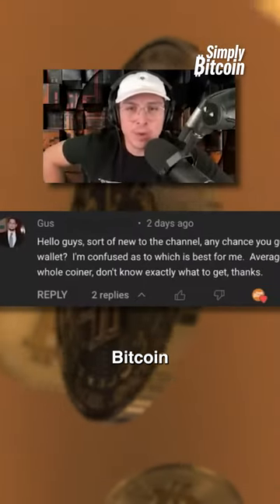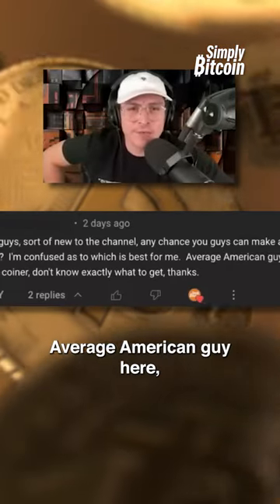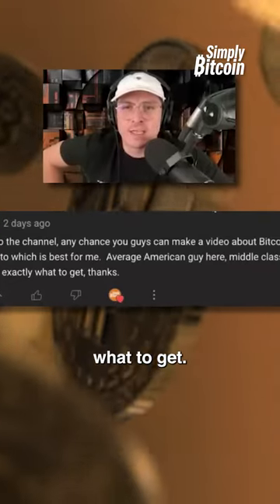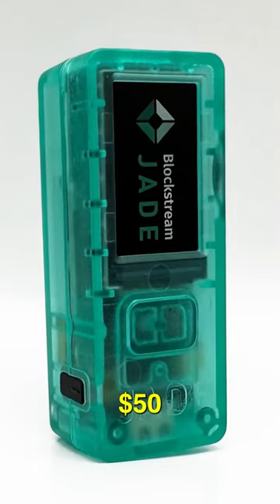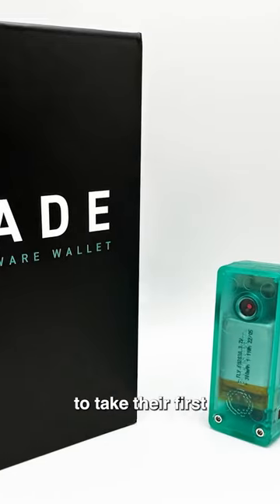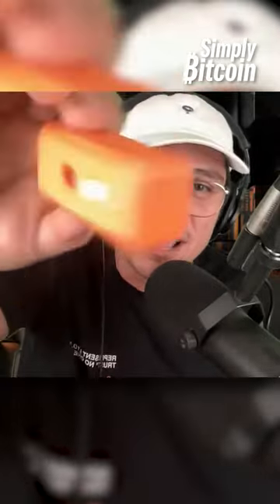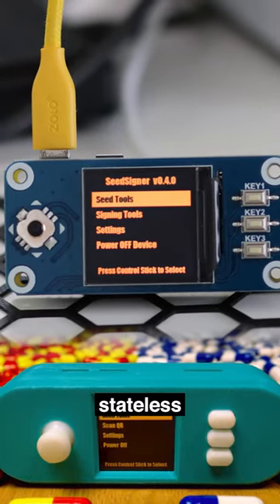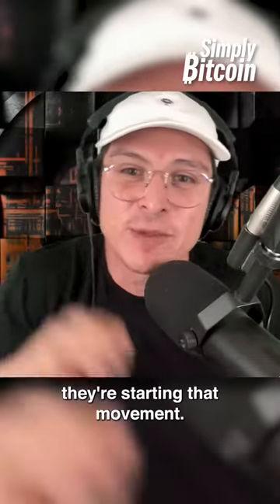What Bitcoin Hardware Wallets Should I Get?! 🤓